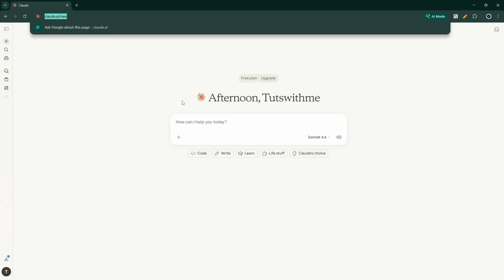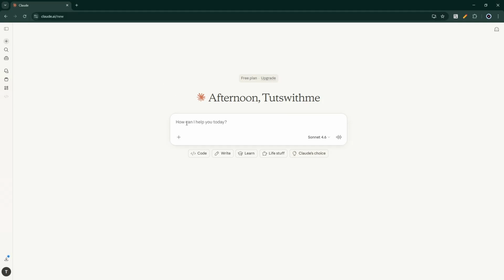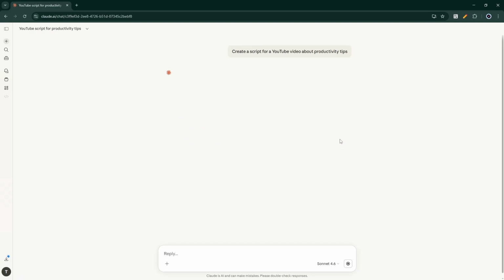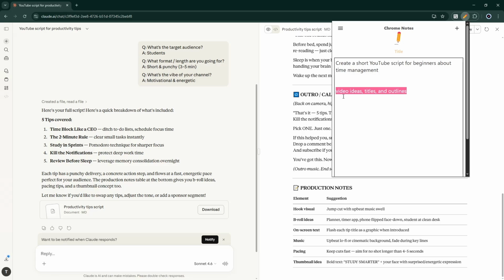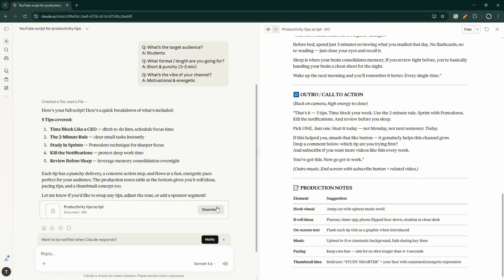How to Make AI Videos With Claude AI - Step by Step